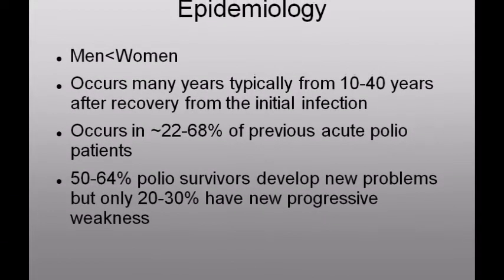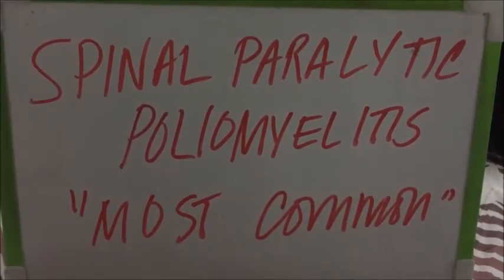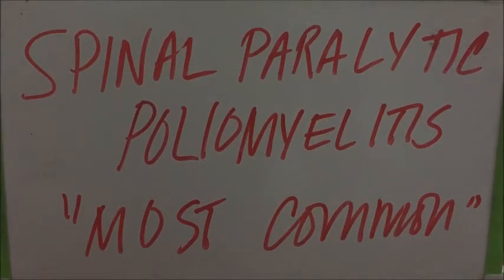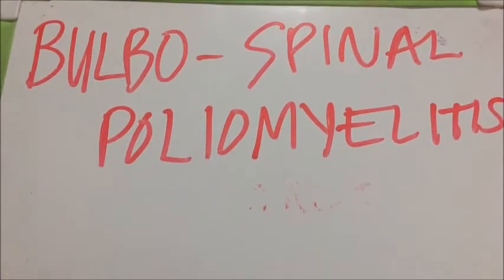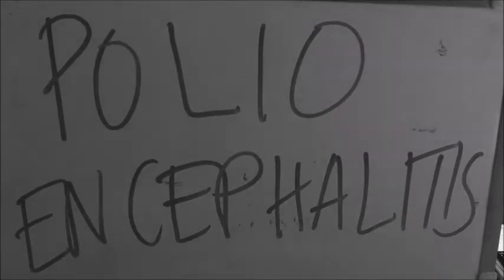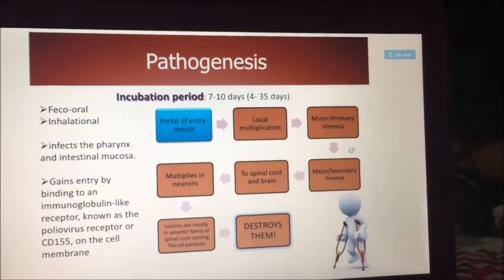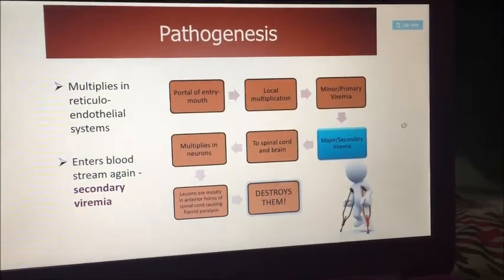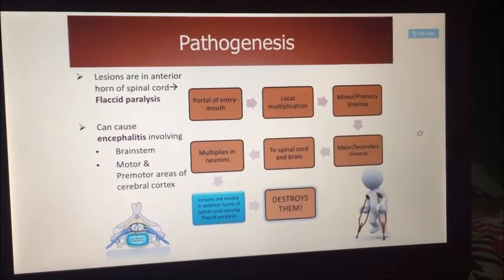POLIOMYELITIS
MS2 By:Gorriceta and Panadero